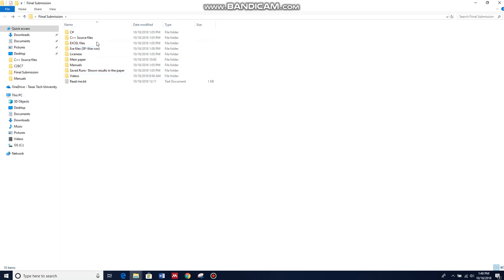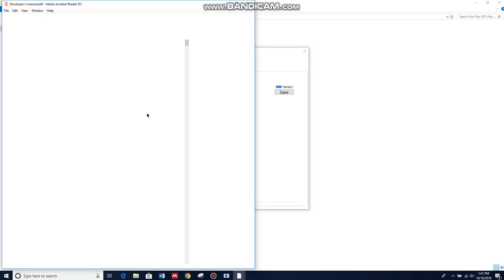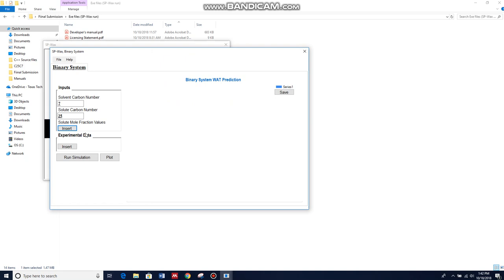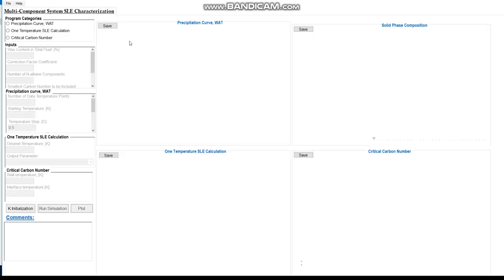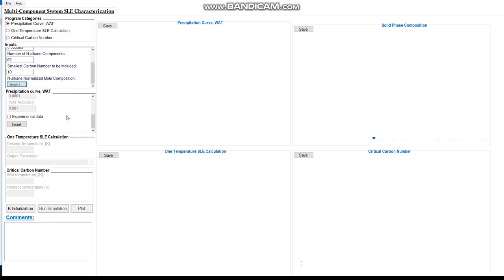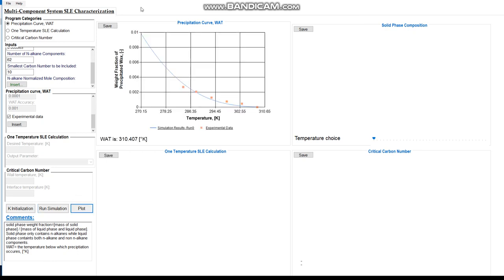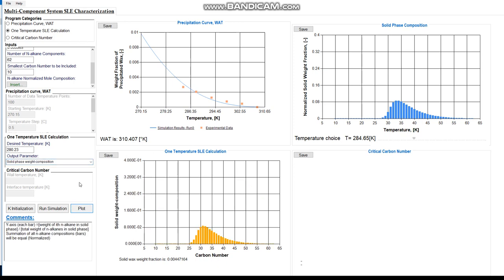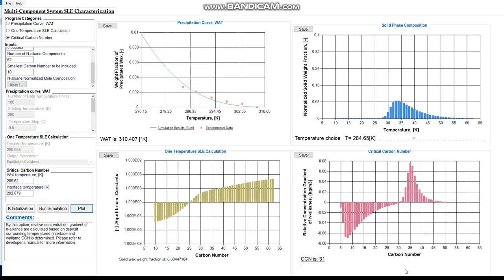SP-Wax: Tutorial video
This is the tutorial video for
SP-Wax: Fully optimized SLE thermodynamic modeling software for paraffin
By: Arya Shahdi and Ekarit Panacharoensawad

For the software and the publication